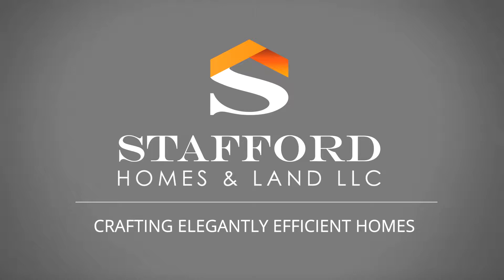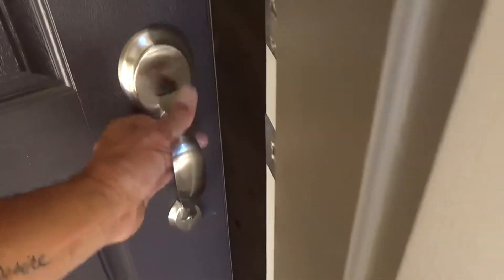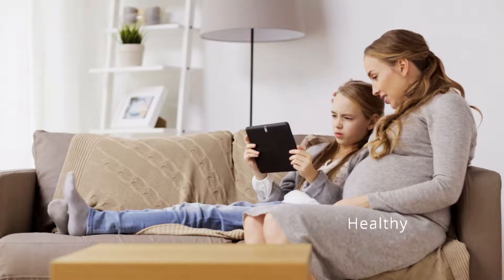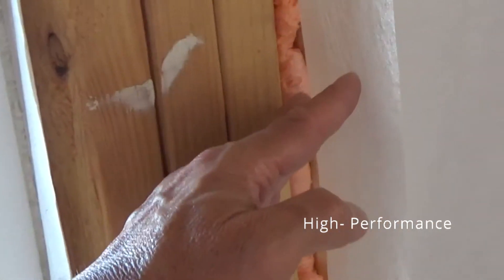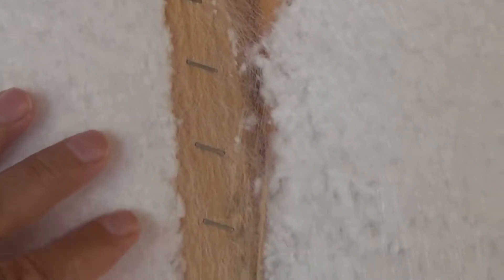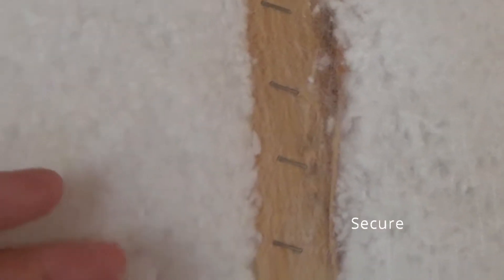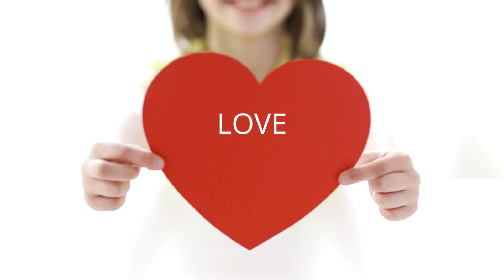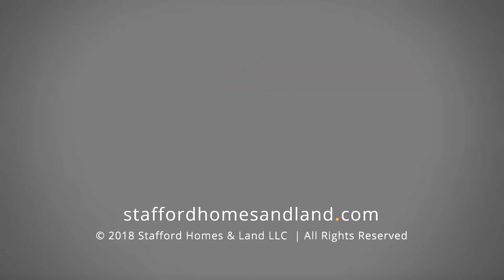stafford homes high performance insulation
We want you to enjoy your new Stafford home for a lifetime. So when we build your home, we plan for the future. True comfort depends on how well your home is insulated.  Compare how we use high performance blown-in blanket insulation that completely fills the wall cavities.  Unlike fiberglass batting, there are no gaps or sagging. From floor to ceiling we make certain to protect the living areas from the elements. After all, you should love being home.
StaffordHomesandLand.com  Crafting elegantly efficient homes in Oregon. Street of Dreams award-winning homebuilder.